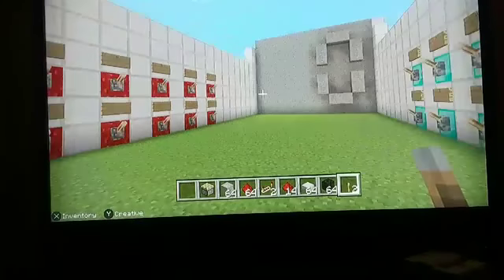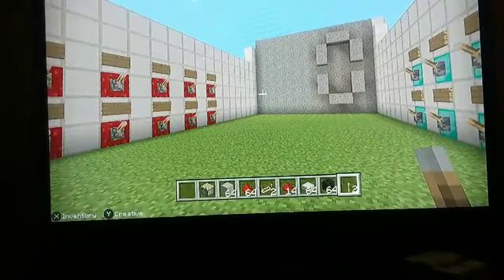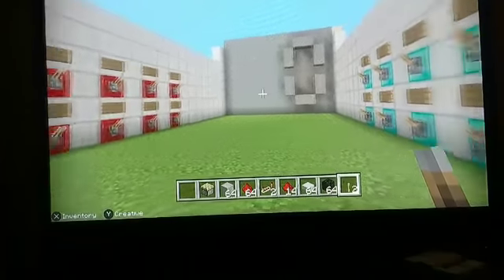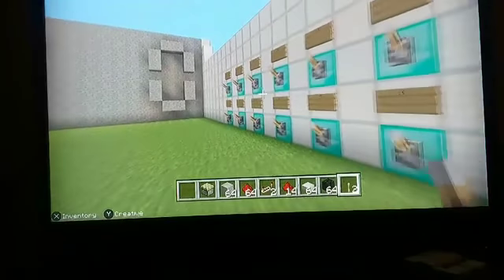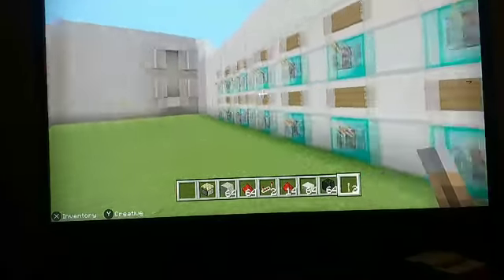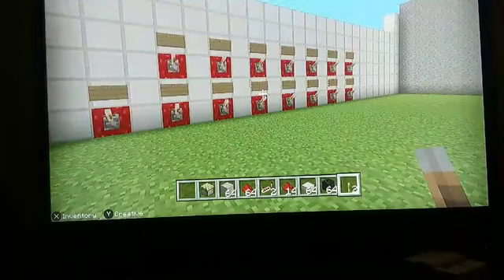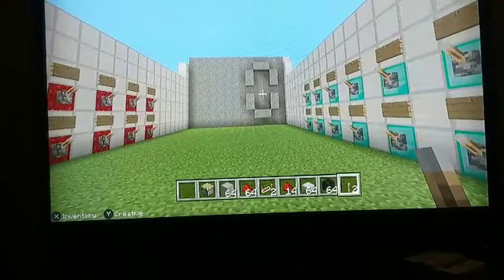Minecraft Calculator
An addition calculator made in Minecraft!